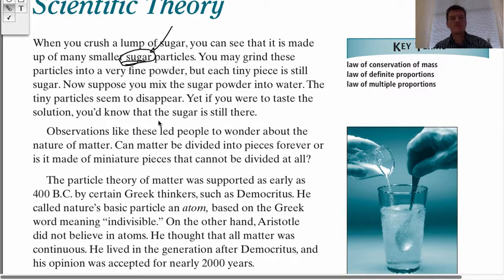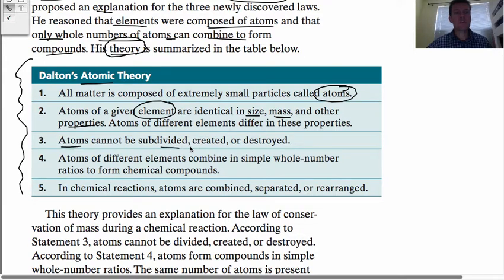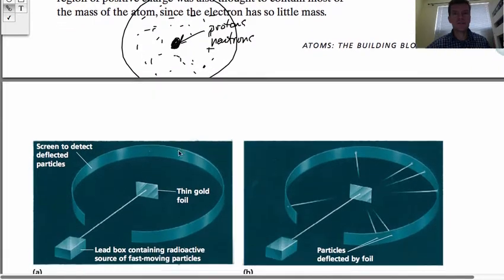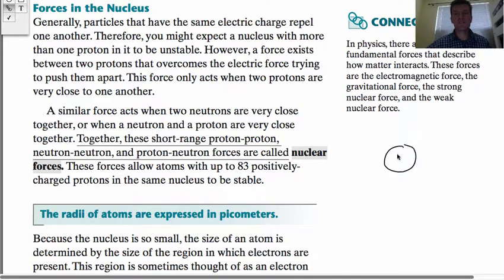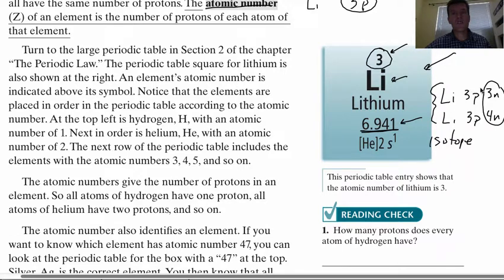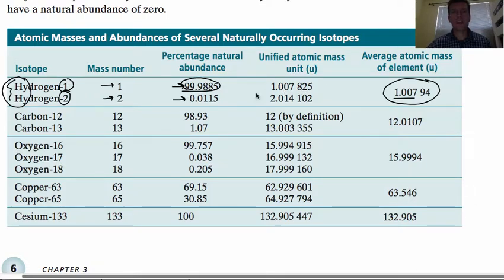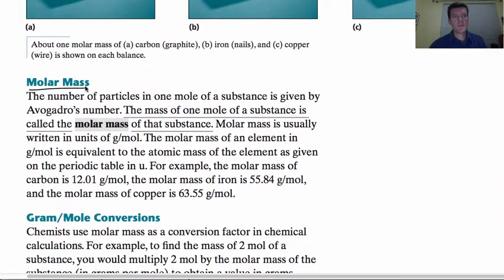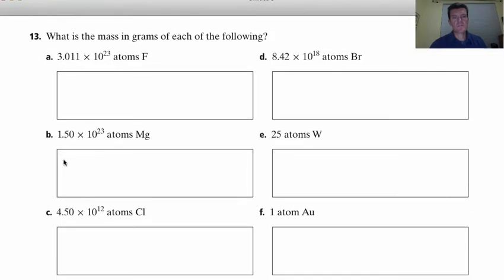Chapter 3 Atoms the Building Blocks of Matter Chemistry